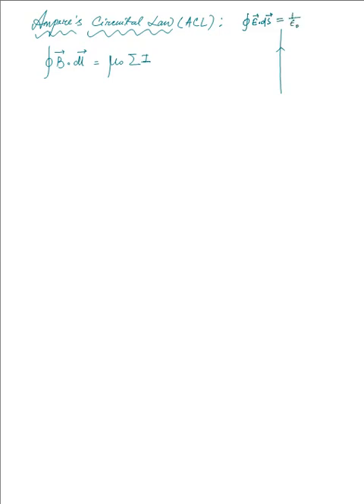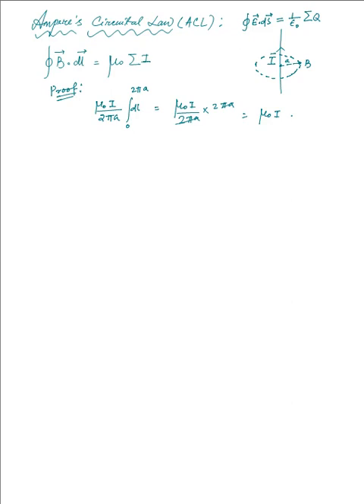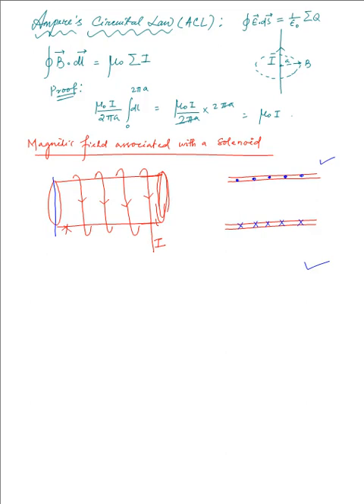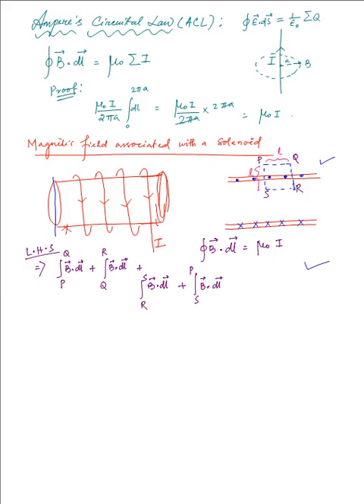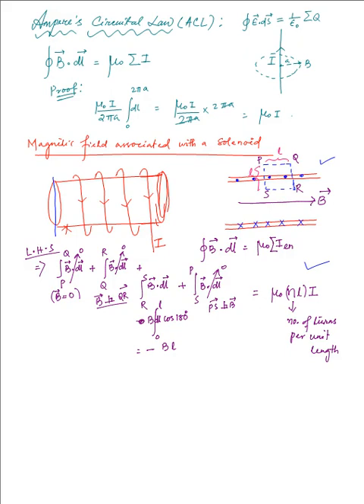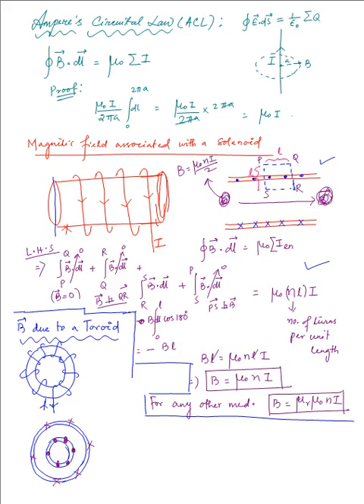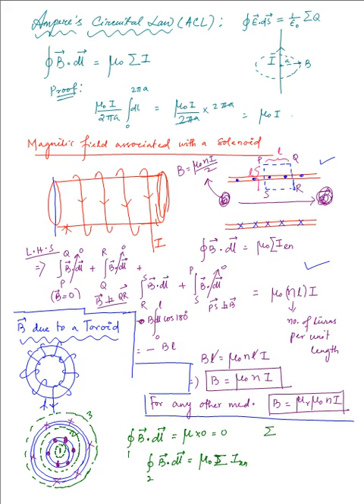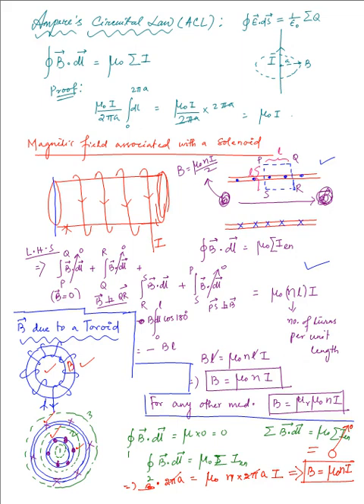Ampere's Circuital Law (ACL) & Applications